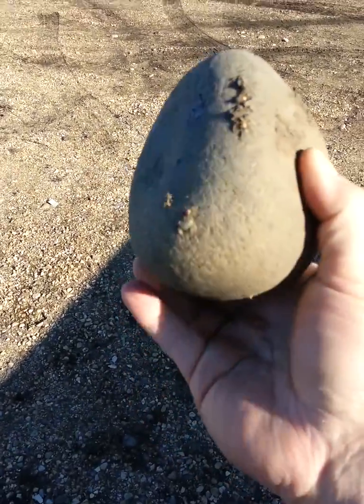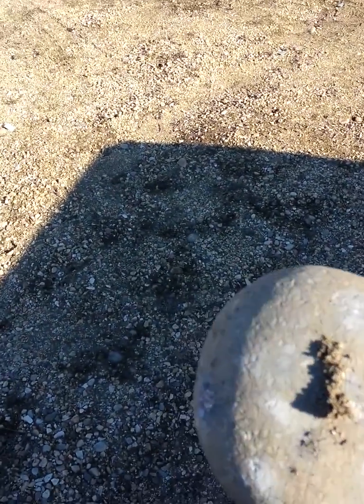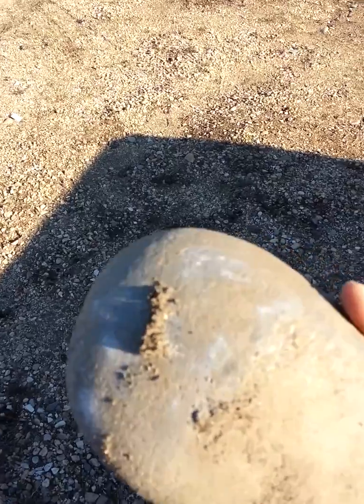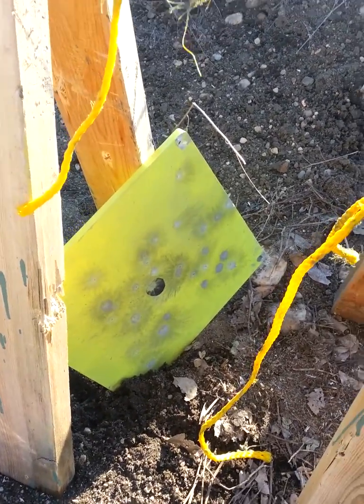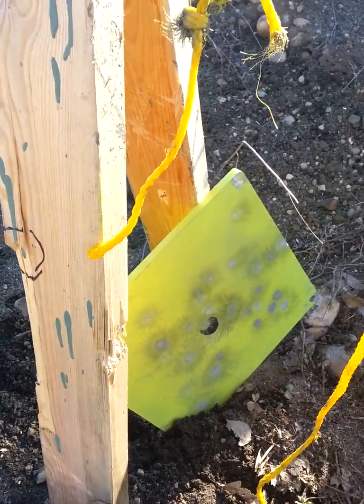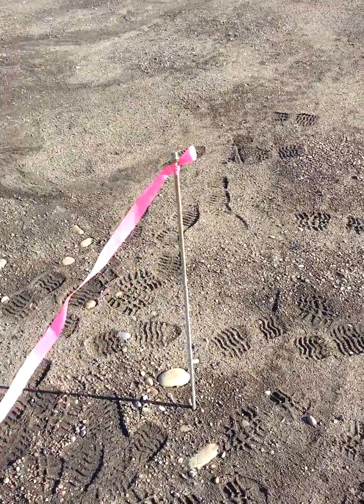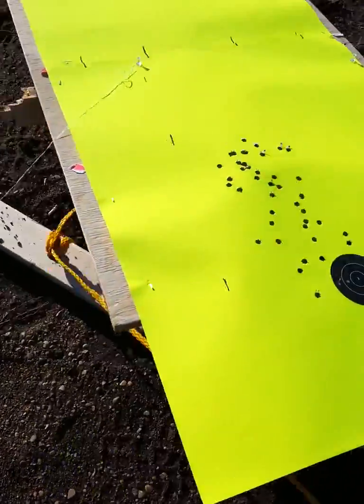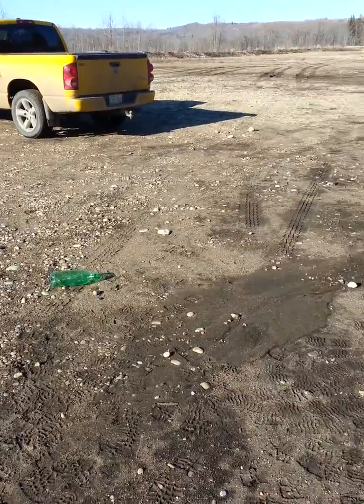300m gravel pit shooting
Just a fun day of shooting at the Gravel pit.
I am trying some 4895 IMR powder in my 308 W and was doing a ladder test on the paper. 300m did not give me the vertical spread i had hoped for.